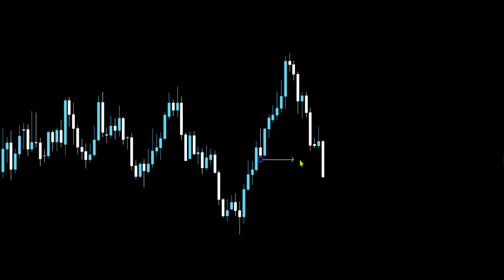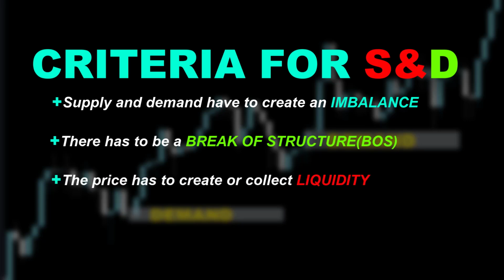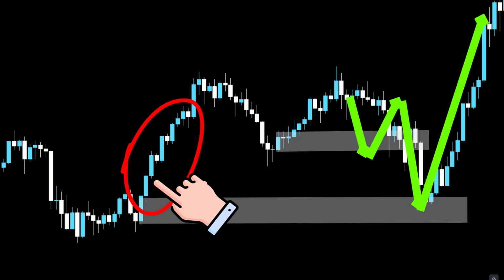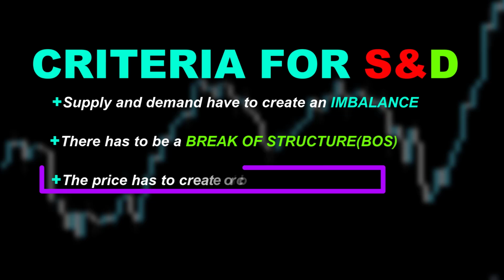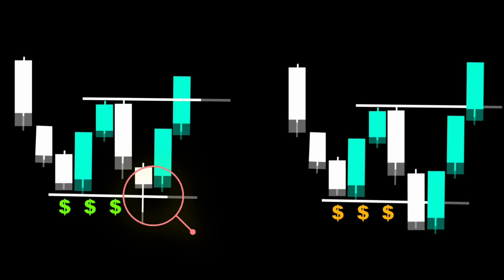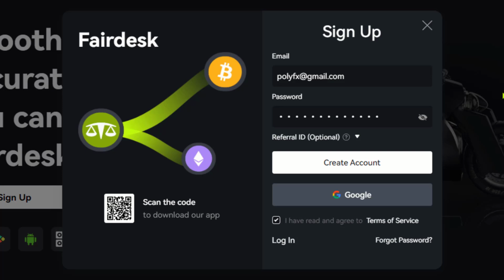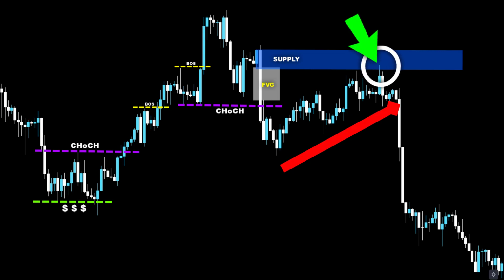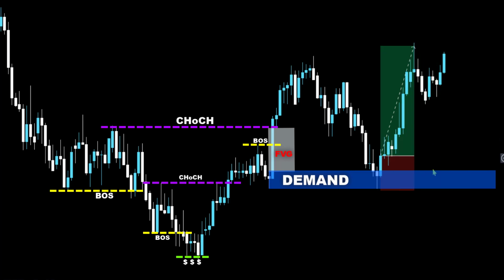Master Institutional Supply and Demand Trading (ULTIMATE STRATEGY GUIDE)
✅Over 60k New User Reward
✅PoR/Proof of Reserves Available
✅No Geopolitical Restrictions
✅No KYC Compulsory

✅30,210 USDT Welcome Bonus
✅No KYC Compulsory
✅No Geopolitical Restrictions
✅PoR/Proof of Reserves released
✅ Get 5 USDT instantly just for registration